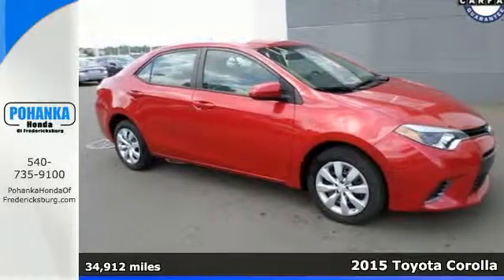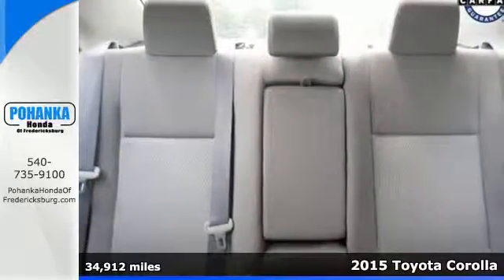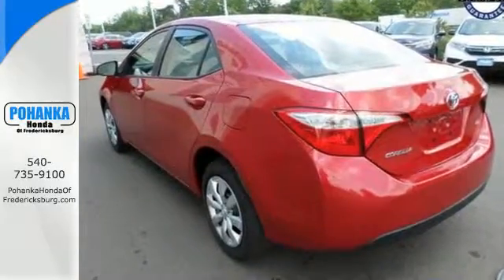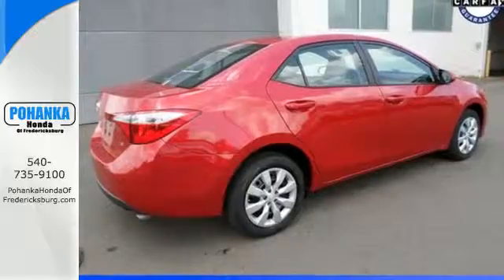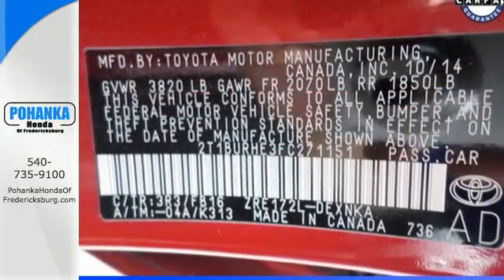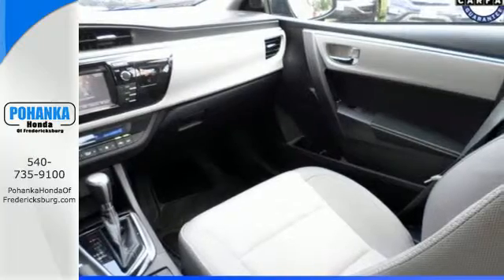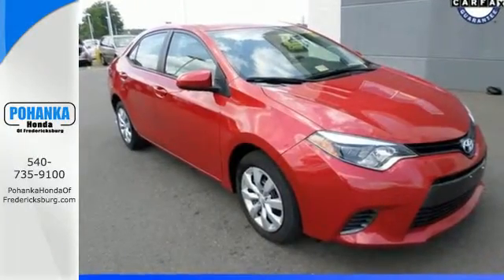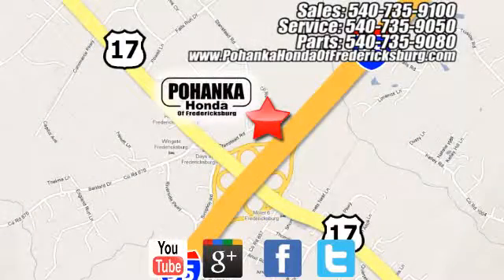Used 2015 Toyota Corolla Fredericksburg VA Richmond, VA FGA198485A - SOLD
Year: 2015
Make: Toyota
Model: Corolla
Trim: L
Engine: 1.8L I4 DOHC Dual VVT-i
Transmission: 4-Speed Automatic
Color: Red
Mileage: 34912
Stock #: FGA198485A
VIN: 2T1BURHE3FC271151
Pricing means big savings. Holding the helm is a snap with direct steering. Wow! What a nice smaller car. This gorgeous 2015 Toyota Corolla has a great ride and great power. I really enjoyed driving it. It's very clean, almost new, and really fun to drive. You just simply can't beat a Toyota product. All prices exclude taxes, title, license, and dealer processing fee of $599.00. Published price subject to change without notice to correct errors or omissions or in the event of inventory fluctuations. All features not on all vehicles. Vehicles shown are for illustration purposes only. MPG is based on 2016 EPA mileage ratings. Use for comparison purposes only. Your mileage will vary depending on driving conditions, how you drive and maintain your vehicle, battery-pack (hybrid only) and other factors.

Address:
60 South Gateway Drive